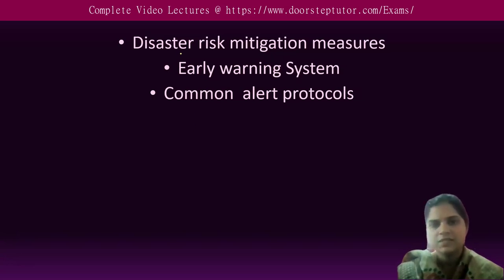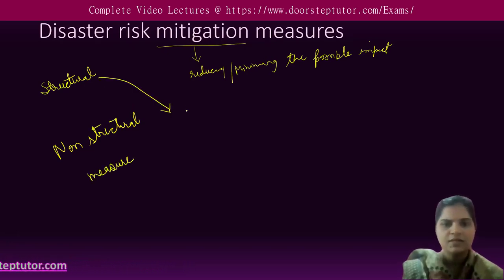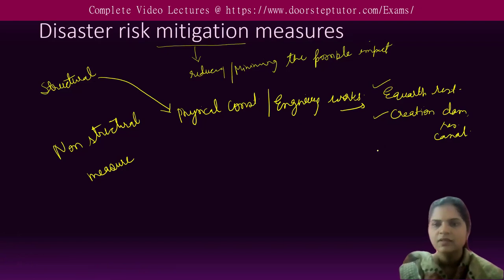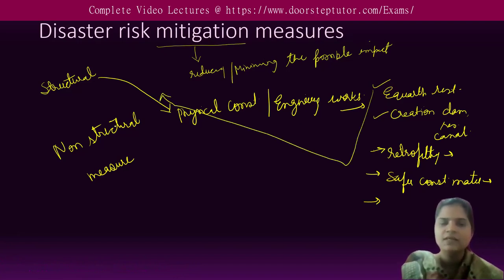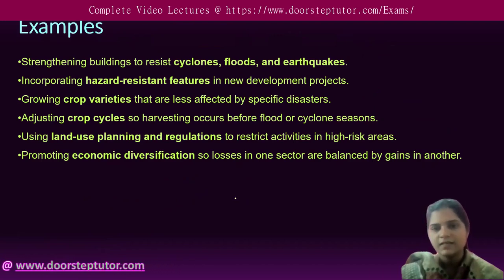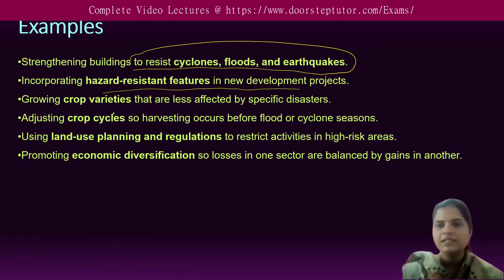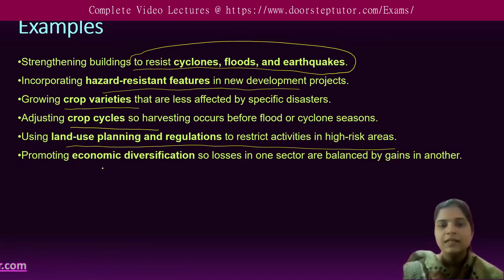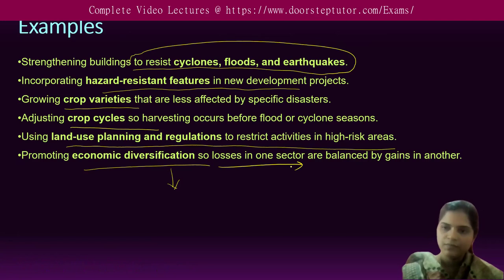🚨 Disaster Risk Mitigation & Early Warning Systems for UGC NET Disaster Management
Learn essential strategies for Disaster Risk Mitigation and the crucial role of Early Warning Systems in this comprehensive video. We delve into various measures designed to reduce the impact of natural and man-made disasters, covering both proactive and reactive approaches.

This lecture breaks down structural and non-structural mitigation measures, providing clear examples such as strengthening infrastructure, implementing hazard-resistant designs, and strategic land-use planning. Understand how effective planning, policy, and risk management systems are vital for community resilience. Full UGC NET Disaster Management lectures & notes

Discover how adapting agricultural practices, promoting economic diversification, and establishing robust early warning mechanisms can significantly minimize losses and protect lives. This video is invaluable for anyone studying disaster management or preparing for competitive exams.

Questions answered in this video:
• What are the key strategies for disaster risk mitigation?
• How do early warning systems contribute to effective disaster management?

💬 Ask your doubts in the comments